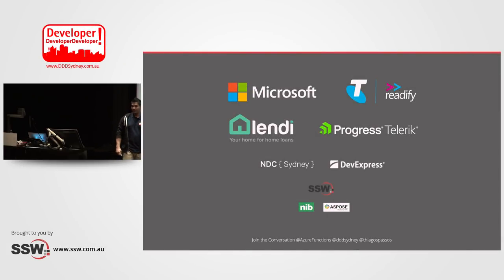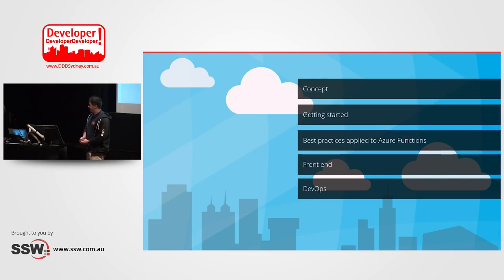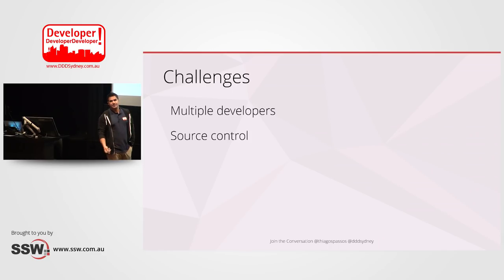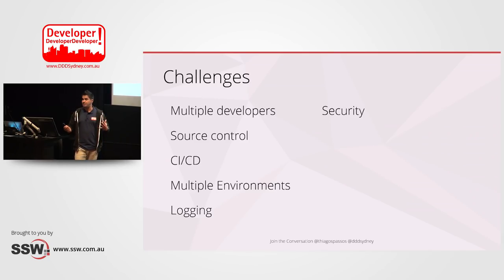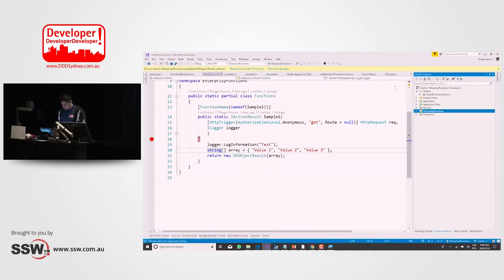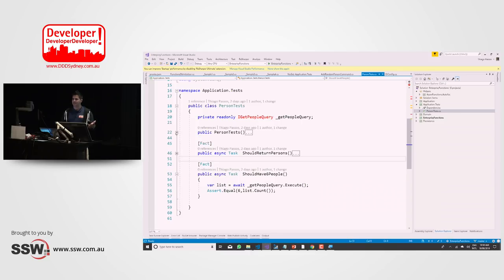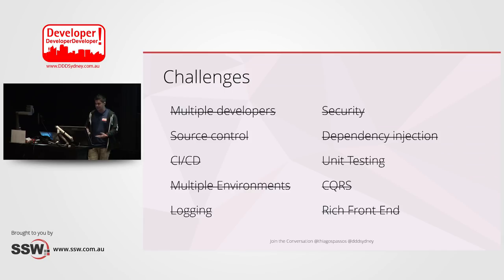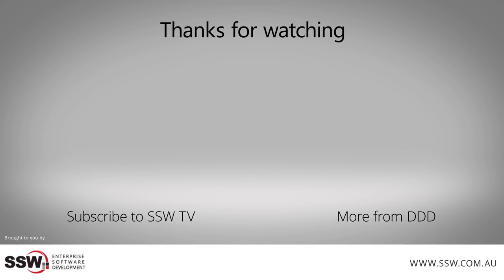Azure Functions Aren't Enterprisy, Are They? | Thiago Passos at DDD Sydney 2018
Starting with Azure Functions is easy, but how do they fit together in an enterprise context?

--- Description ---

In this talk, Thiago shows you how to set up continuous integration and delivery and how to manage different environments and versions!

Now go back to your company and be a serverless rock star!